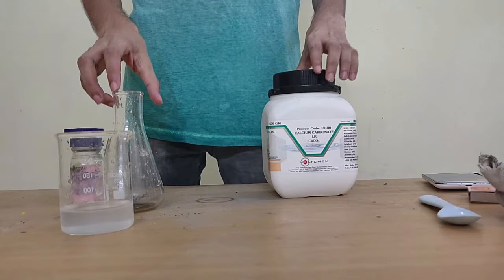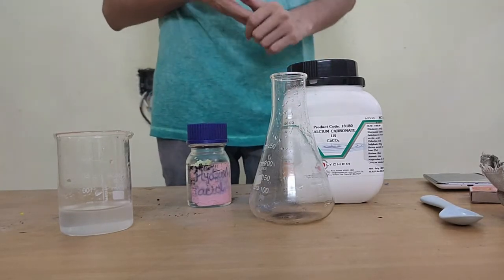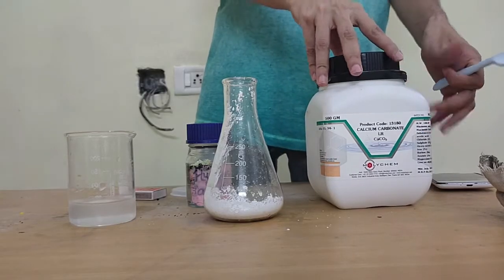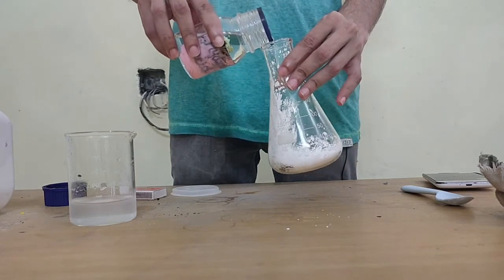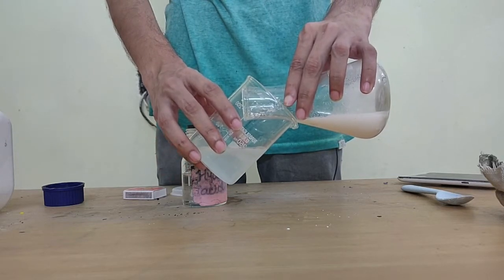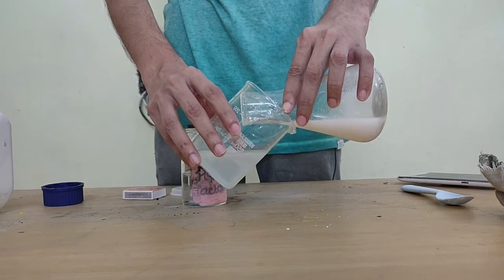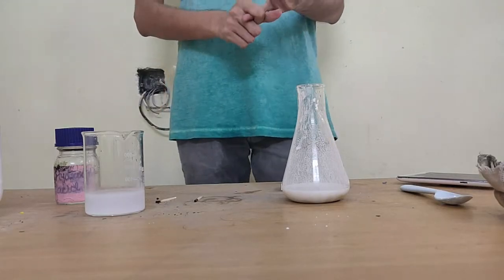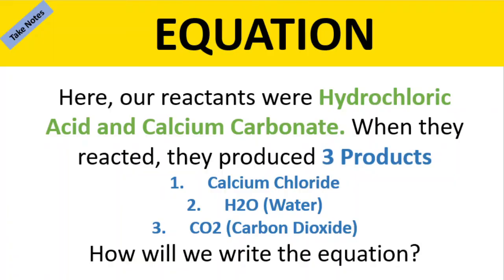Lesson #3 | Reaction Between Acids and Carbonates (Experiment) | 10th SCERT | Acids Bases and Salts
CatAlyst Concepts presents 'Reaction between Acids and Carbonates'. What will we learn
1. What happens when acids and carbonates react?
2. What are the two test that can help in checking for carbon dioxide gas?

to test your knowledge and get feedback on your answers click on the quiz link